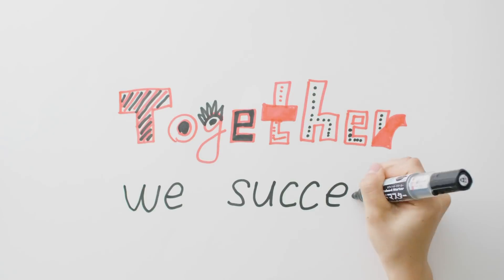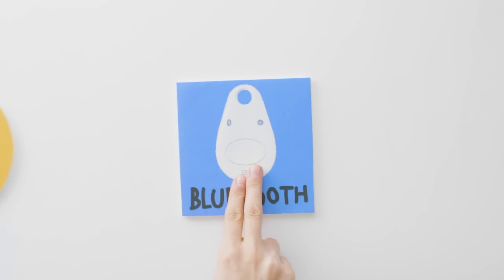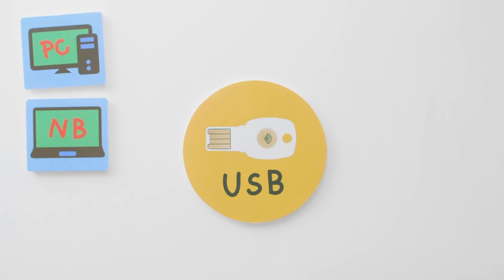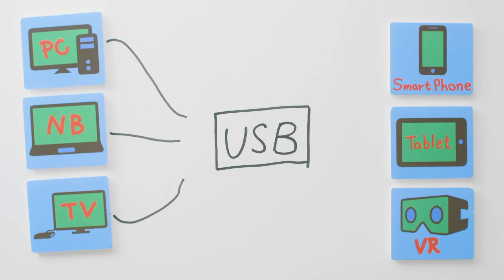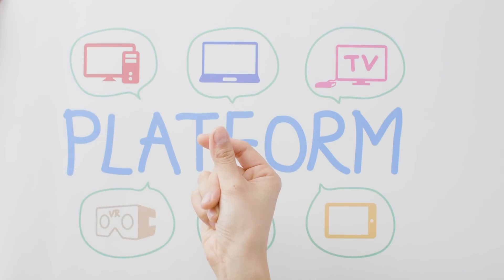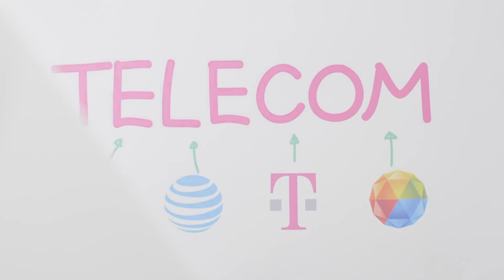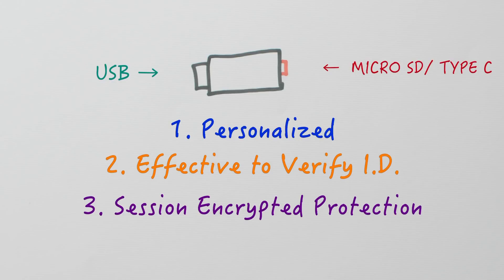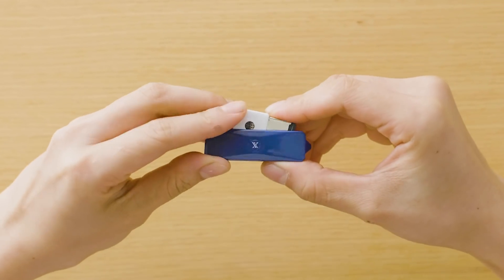Google's TITAN KEY could be better together we succeed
Together we succeed
Google's Titan Key offers two types of connection,one via USB port, the other with Bluetooth.
It uses chip technology for ID verification and it appears to be on the right track.
Transferring Bluetooth isn’t safe enough.
Without the protection of “Session”, it could be vulnerable to hacking, virus, Trojan Horse, Phishing,
Pharming, or Ransomware, to name a few.
Now, let’s take a closer look at the USB version.
Hardware connection is much better protected from security concerns during wireless transmission.
It can work with Personal Computer, Notebook, and Smart TV.
Why not design and modify Titan Key as a highly secure hardware device with two ports,
one that uses a USB interface linking to Personal Computer, Notebook, or Smart TV,
and the other one uses Micro USB/Type C connection to mobile phones, tablets, or VR.
With Software Development Kit (SDK) “improved” Titan Key could be cross-platform,
cross-operating system (OS) available for devices running on Windows, Mac OS, Linux, and Android operating systems.
Furthermore it will be exempted from the constraints of most telecom service providers.
Security and safety are everything.
The ideal type of dual-port device with chips should be:
First, personalized
Second, effective to verify I.D.
Third, efficient in the transaction with Session Encrypted protection.
By doing so, mobile transactions would be much more secure.
In addition to ID certification, the functions of mobile payments and medical services may further be integrated into a seamless ecosystem.
Together we can succeed

一起合作會成功
Google推出新產品Titan Key，目前有兩種版本，一種是透過USB接口連接，另一種是透過藍牙無線網路連接。
使用硬體晶片做為身份認證，看似方向正確。
藍芽不是安全的傳輸方式，沒有搭配SESSION，網路容易遭受到駭客、病毒及木馬程式、網路釣魚等攻擊。
讓我們來看看USB的Titan Key，使用硬體的連接方式，沒有無線傳輸的安全顧慮，可以連接個人電腦、筆電、智能電視。
但是，Titan Key何不設計成一個硬體安全載具，搭配兩個讀寫頭，一邊是USB介面，可以連接個人電腦、筆電、智能電視，
另一邊是Micro USB/ Type C介面，就可以連接手機、平板、VR等移動裝置，如能搭配(SDK)，可達到跨平台、跨系統的功能，
可以在安卓, iOS, Windows, Mac OS…等系統使用，而且不受電信營運商箝制。
安全才是硬道理
理想的雙頭(介面)晶片載具必須經過個人化處理，提供身份認證，交易傳輸搭配Session加密防護，才能確保交易安全。
除了身份認證以外，支付、醫療等功能都可以整合於其中。